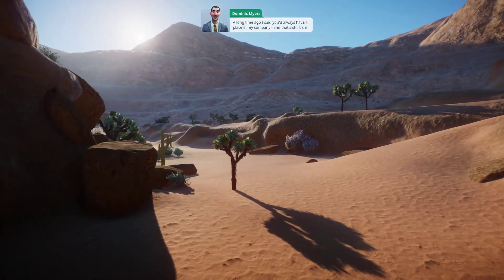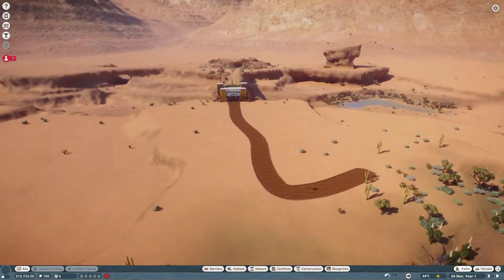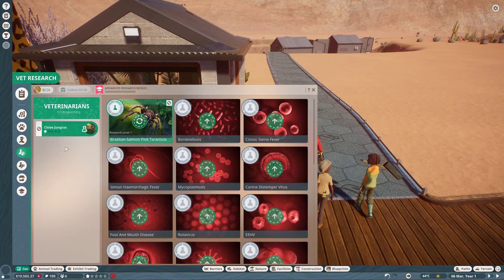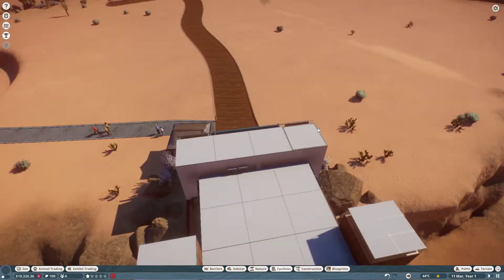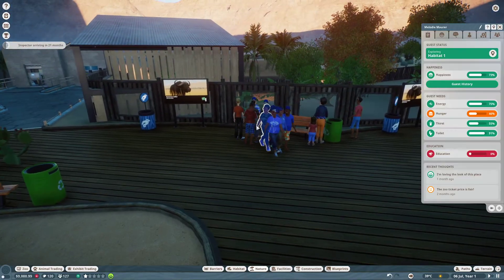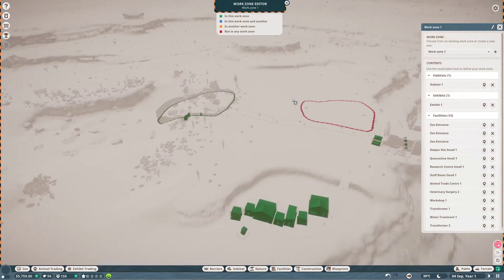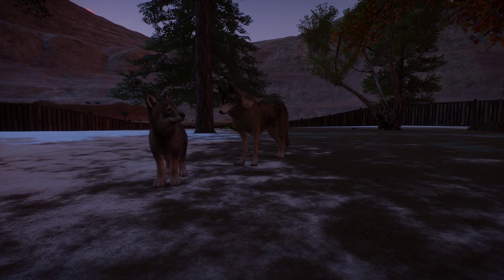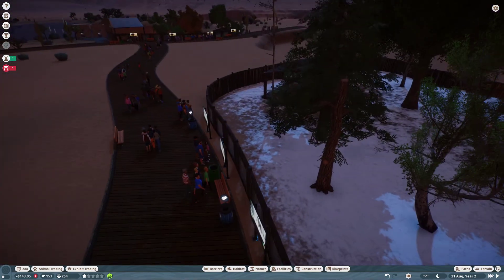Let's Play Planet Zoo - Career Mode - Nevada State Eco-Zoo - Episode 1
Hello and welcome to this very different zoo - at least compared to the ones we look at previously. All of a sudden we're actually supposed to care about the animals again ;) This first part mostly features the issue of not having enough money, and our first few animals :D